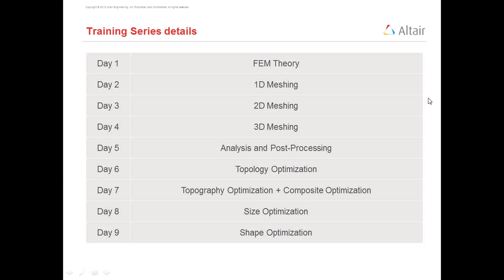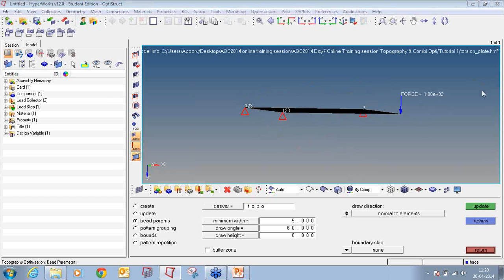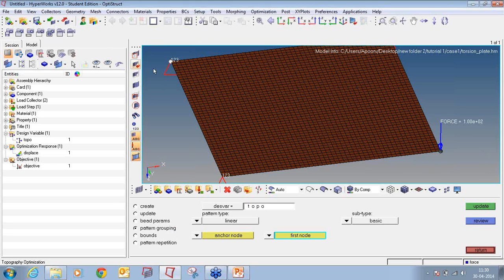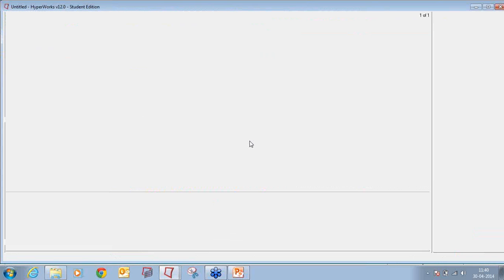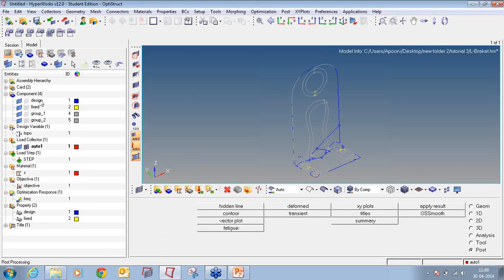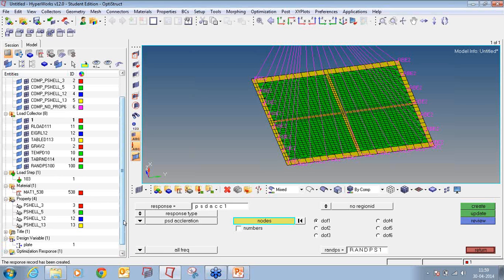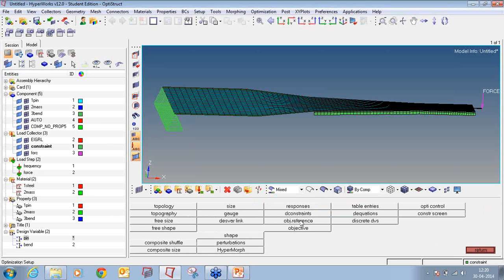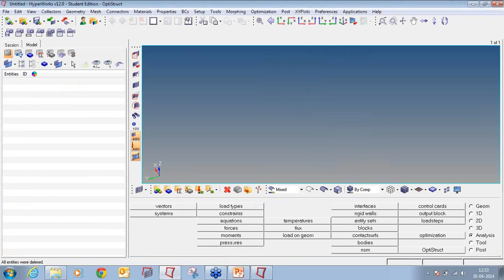Online Training Session Day 7 - Topography & Combination Optimization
The Topics which I covered in this video are :-
Topography & Combination Optimization
OS-3000: Topography Optimization of a Plate Under Torsion
OS-3010: Topography Optimization of an L-bracket
OS-3020: Automatic Recognition of Bead Results from Topography Optimization of an L-bracket
OS-3030: Random Response Optimization
OS-3100: Combined Topology and Topography Optimization of a Slider Suspension